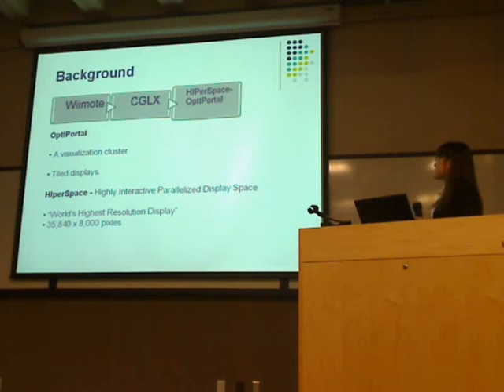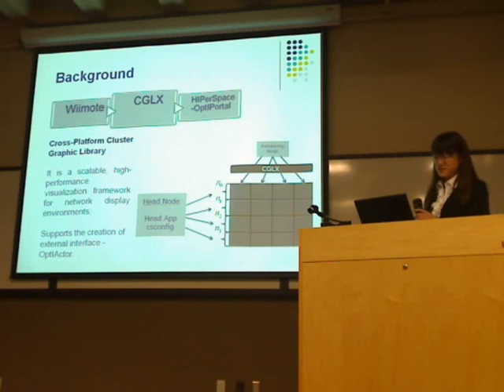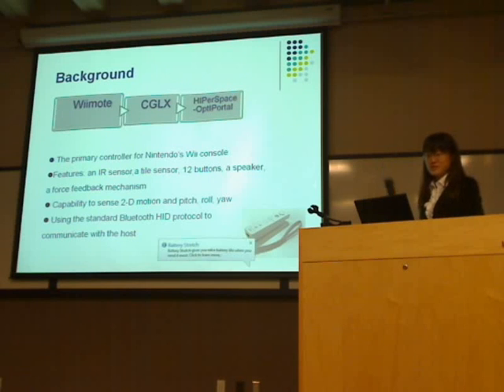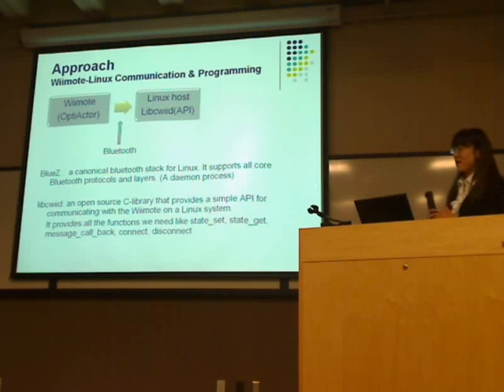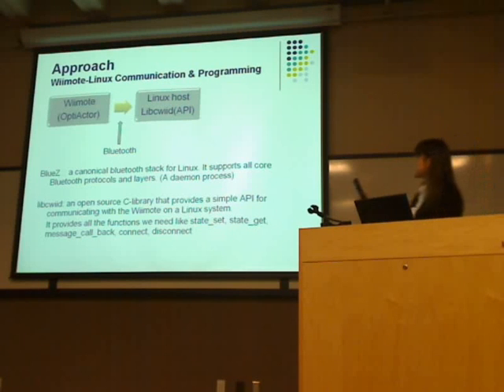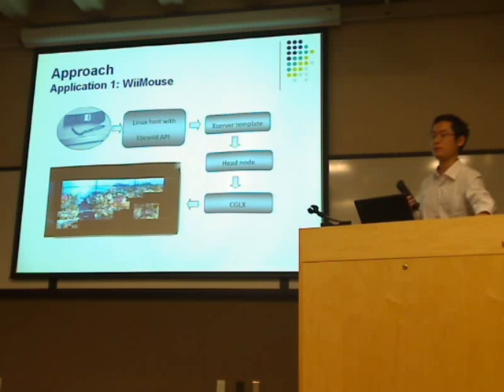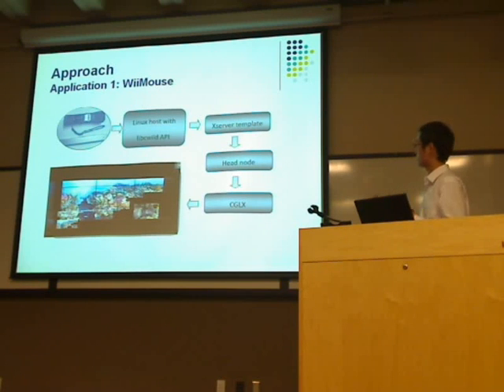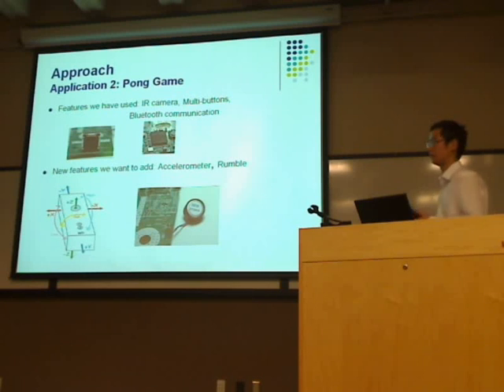Visualization: The OptiActor Edutainment (1/2)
Group 1: Visualization: The OptiActor Edutainment
Mentors: Falko Kuester, Kai-Uwe Doerr
Students: Zhao Lou, Yue Qu